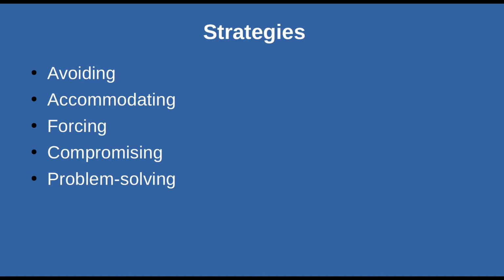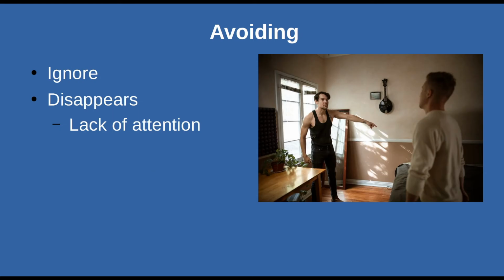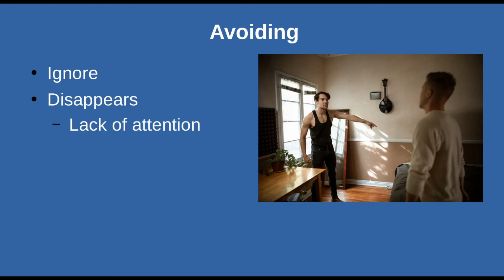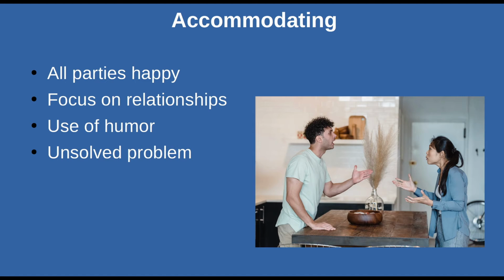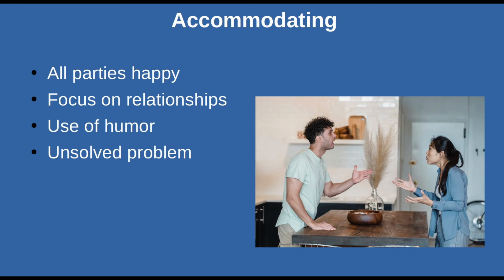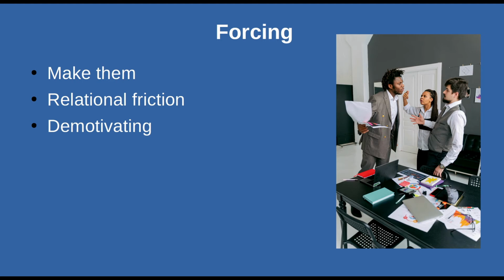Conflict Resolution Strategies in the Classroom